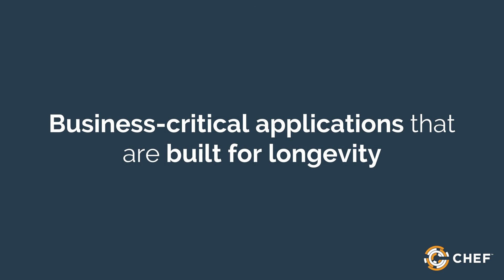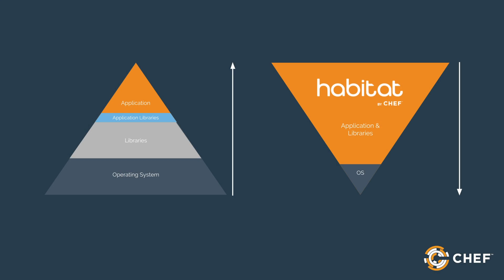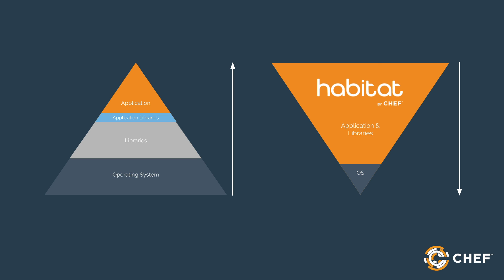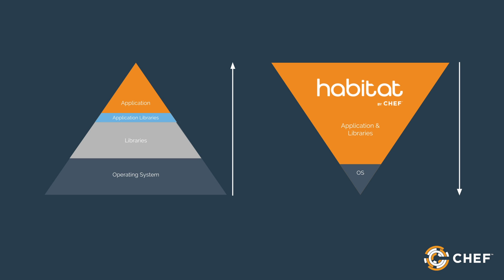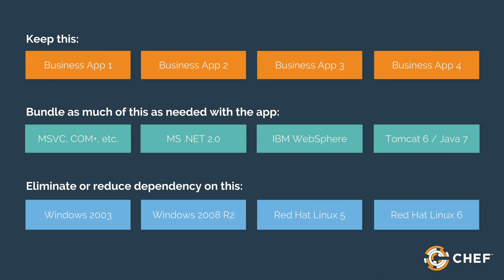Getting Started with Chef Habitat Part 1: Core Concepts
Be sure to play in 1080p

Get started with Habitat! Jody Wolfborn explains the core components of Habitat, Chef Software’s application automation open source software, and the value of modernizing your software development pipeline.

Jody Wolfborn
Sr. Curriculum Developer, Chef